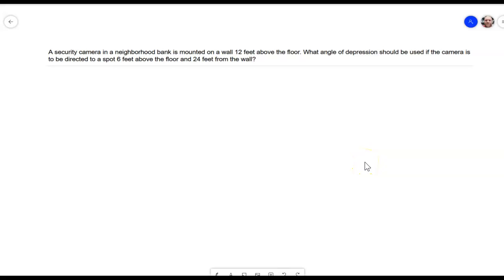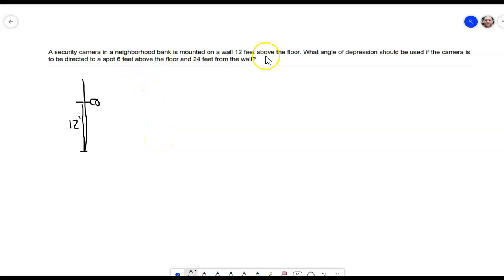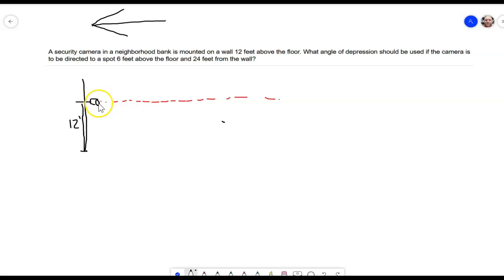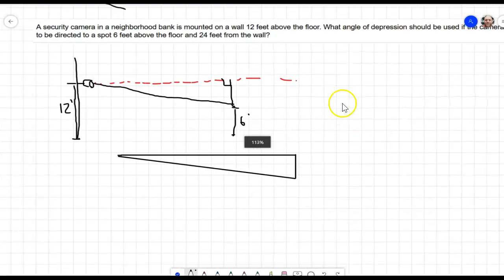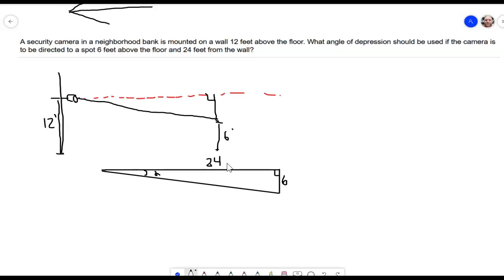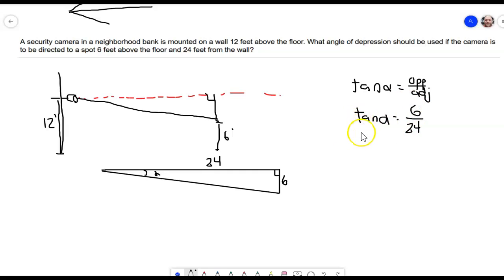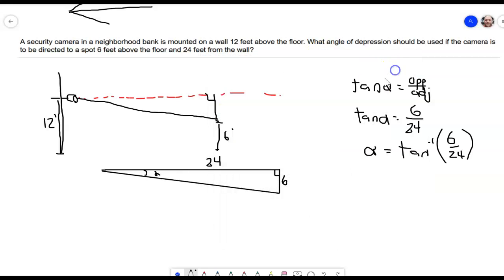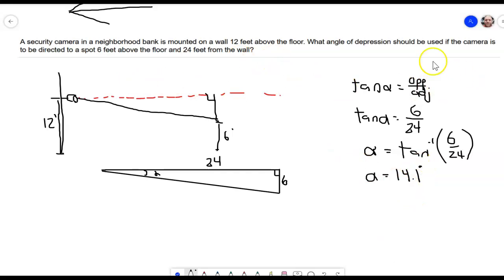MAT172 Section 8.1 Trig Functions